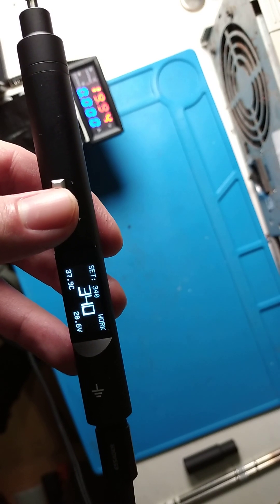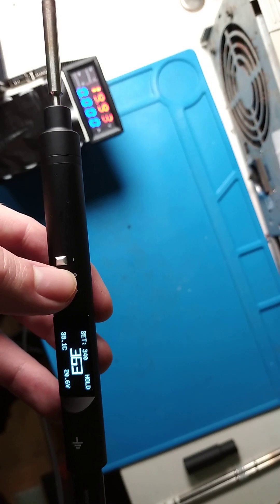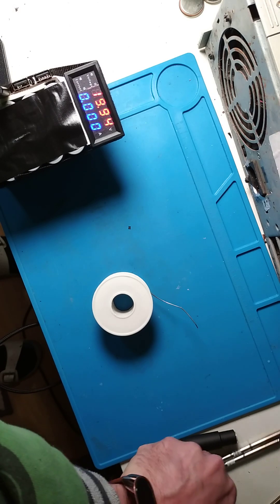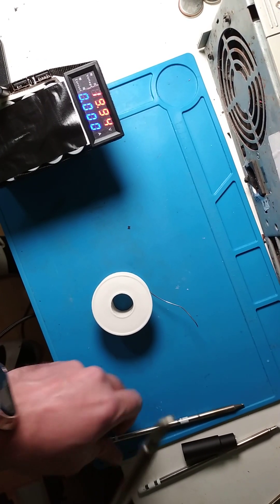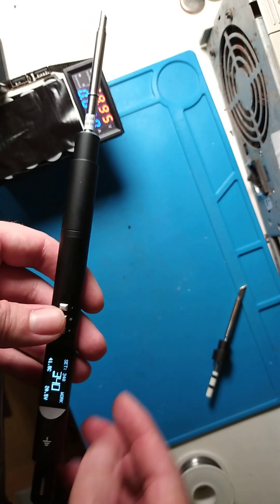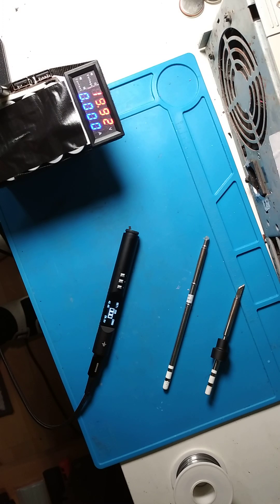PTS200 T13 USB PD3.0 100W Soldering iron Part II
My phone stopped recording so i had to upload it in 2 different parts.

Link to the product:

Description from the seller:

PTS200 T13 100W ESP32 PD3.0 Smart Soldering Iron Software Upgradeable Open Source Compatible with T12 TS101 PINE64

Advantages:

1. Ingenious structural design, so that it does not require complex operation, and it can be compatible with T12 and TS soldering heads only by using different metal sleeves.

2. The all metal CNC body is anodized to provide users with excellent grip.

3. Support PD3.0, which can easily reach 65W -100W.

4. Uses ESP32-PICO-D4 SoC, open source.

Introduction:

PTS200 is an intelligent electric soldering iron powered by TYPE-C interface. It can be powered by 5V/12V/20V power supply/power bank. The maximum output power is 100W and the temperature is 50-450 controllable. The shell of the machine body is made of CNC metal and is fixed with high-precision threads without screws.

Compact structure, ergonomic and scientific.

Features:

1. The 0.96-inch OLED screen can display rich content

2. There are three built-in entity keys, namely+, - and OK. Confirm key: it is the start temperature key with one key temperature rise function

3. The machine body is equipped with a precision gyroscope, which cooperates with the software algorithm to achieve high sensitivity automatic sleep function

4. The soldering iron body is designed with all aluminum alloy. The body is solid and reliable with good heat dissipation

5. A variety of soldering tips can be replaced: T12, T13, TS soldering tips. (The default is TS soldering head)

6. The soldering iron is specially designed for the PD2.0/PD3.0 fast charging protocol and easily supports 65W-100W

7. Vibration sensing, automatic sleep and other functions

8. Support switching between Chinese and English.

9. Support USB upgrade firmware, and we will update it with more new and interesting functions in the future

Parameters:

Soc: ESP32-PICO-D4

Screen: 0.96 inch OLED

Power and data interface: TYPE-C

Overall length of TS soldering head: 184.21mm

Overall length for installing T12 soldering head: 188.21mm

Weight of TS soldering head: 136g

Weight of TS soldering head: 133g

Working power: 65W (100W max, but more than 100W power supply and customized soldering head are required)

Temperature control range: 50-450 degrees

Temperature stability value: ± 5%

Resistance of soldering iron head to ground: ‹ 2 Ω

Input voltage: 5V/12V1.5A/20V3.25A/20V5A